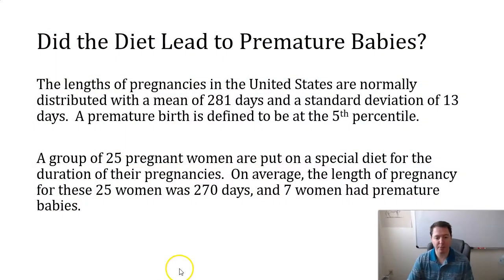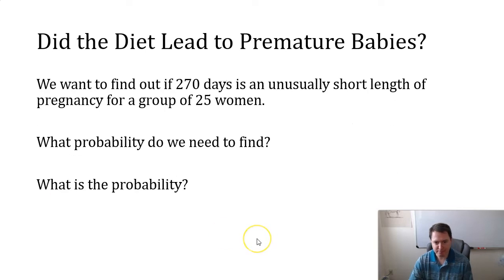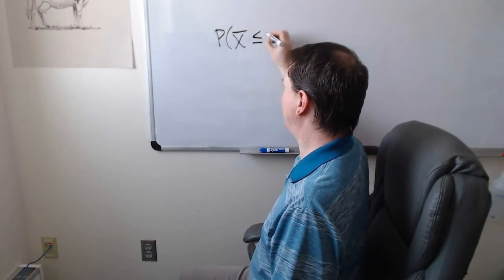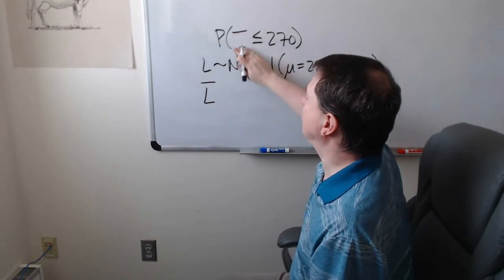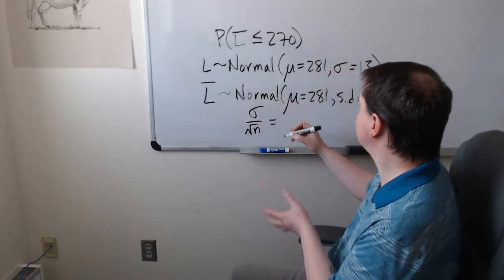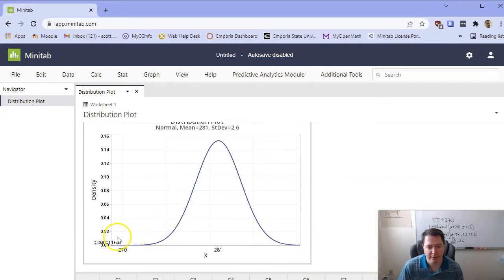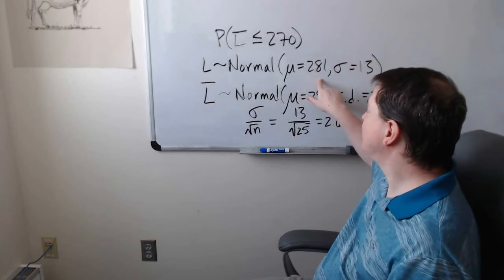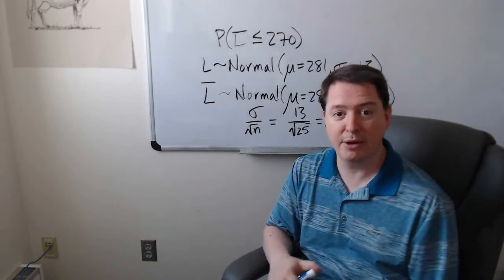Unit 8 Revisiting Lengths of Pregnancies